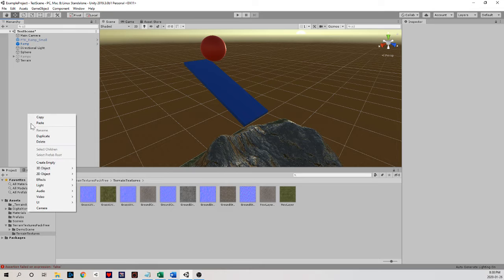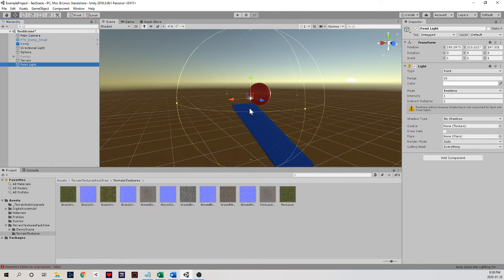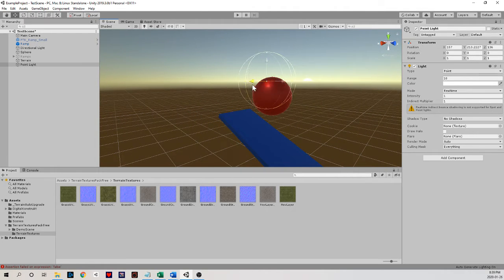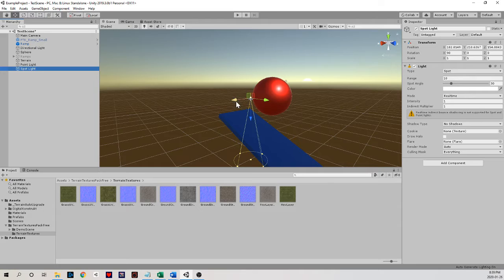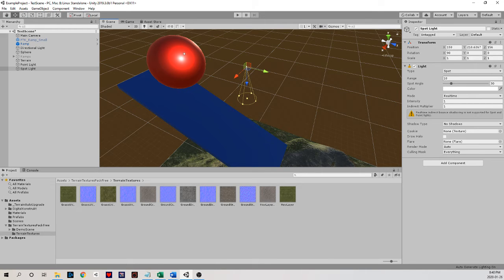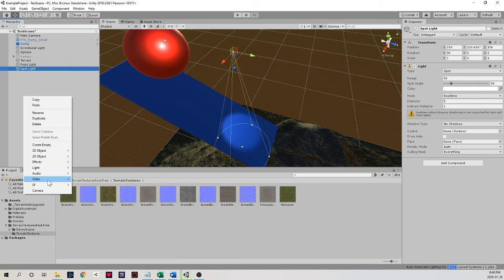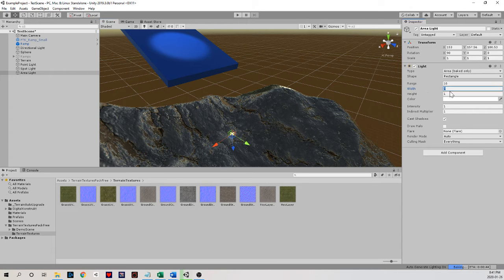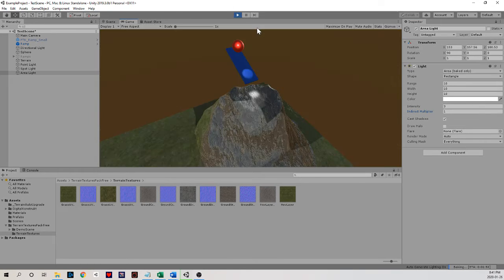Unity Custom Lighting